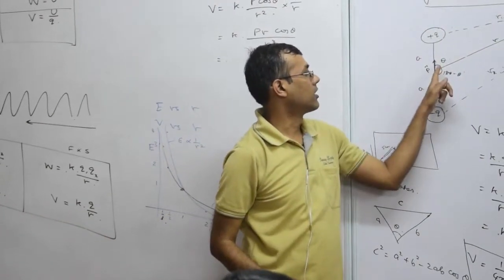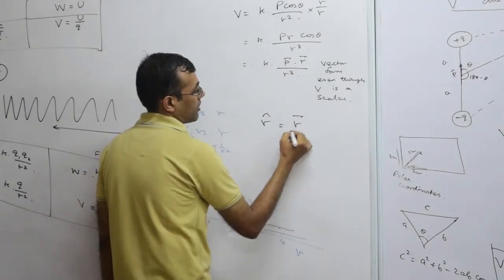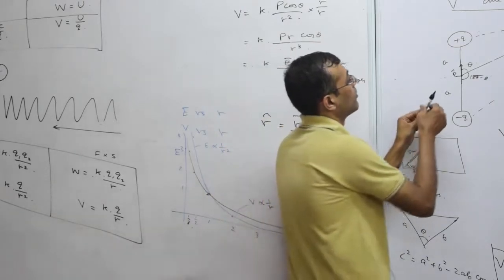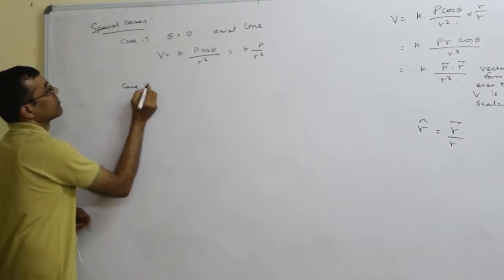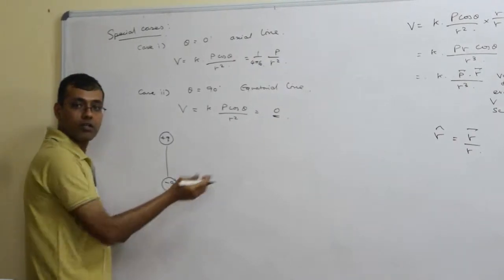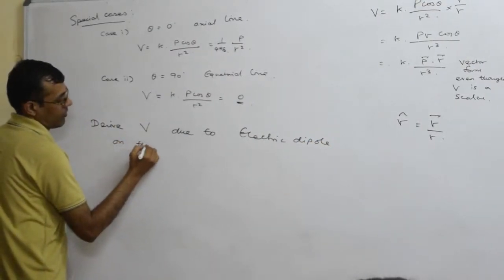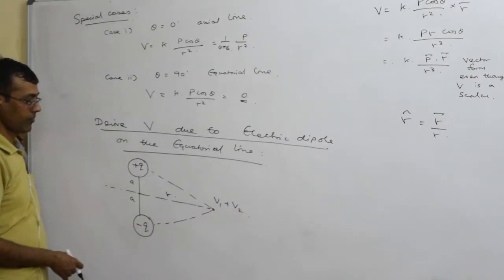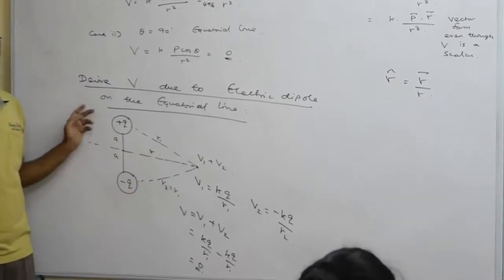12P02 Ch2 Potential : V due to Dipole in Equatorial line